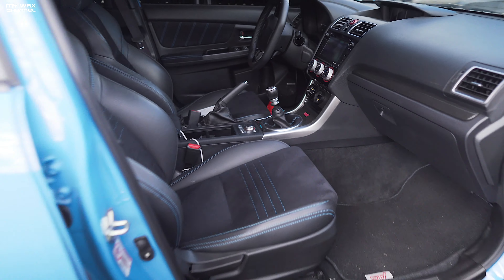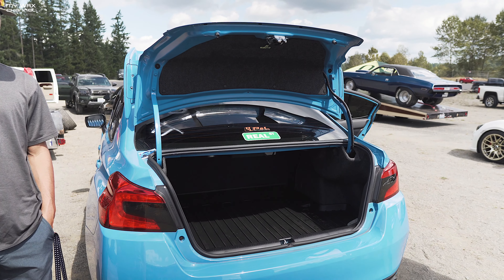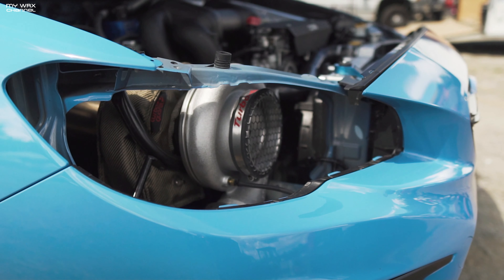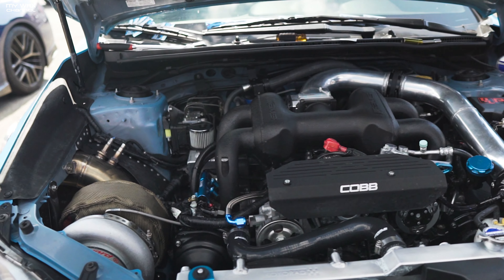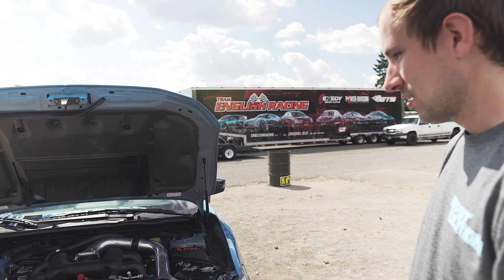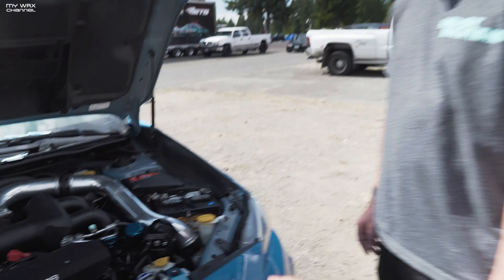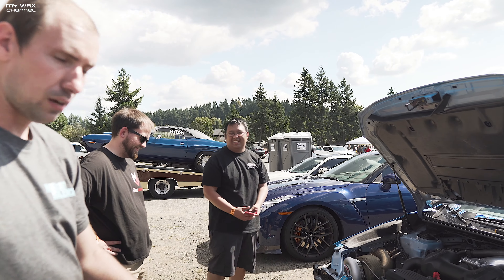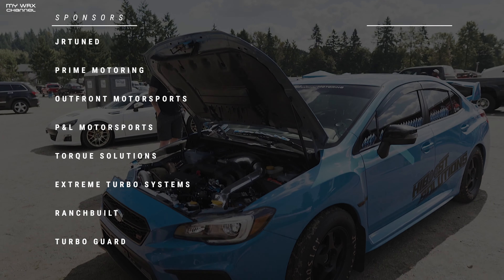😱 INSANE! 1000+ WHP 9 SEC STI | STREET LEGAL | MOTHER OF GOD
BOOKMARK this site and use it every time you shop on Amazon.

Maintenance
ENGINE OIL (ROTELLA T6)
Pennzoil Ultra Platinum (Single Quarts Case)
OIL FILTER (OEMSTI )

Interior
3D MAXPIDER ALL WEATHER FLOOR MATS

Performance:
Perrin Dual Tube Exhaust
Enkei NT03 18x9.5 +40 5x114
Perrin 20mm Wheel Spacers
Fortune Auto WRX/STI Coilovers
Perrin Shift Bushing (WRX)
Perrin Shift Stop (WRX)
Boomba Short Throw Shifter (WRX)
PERRIN OIL COOLER (STI)